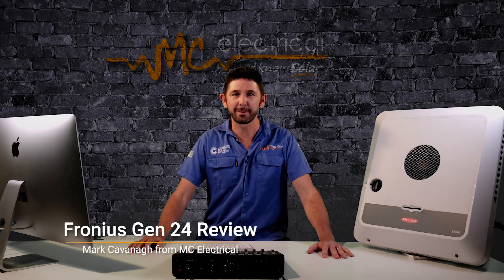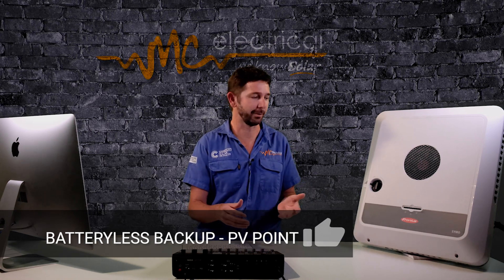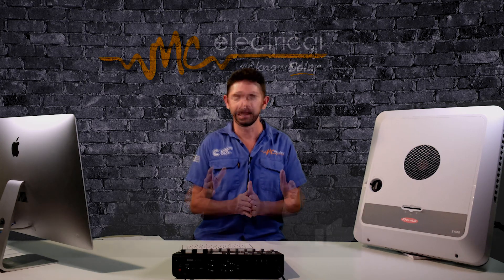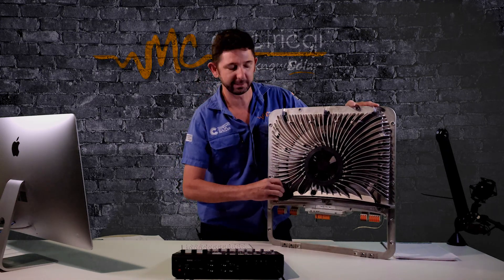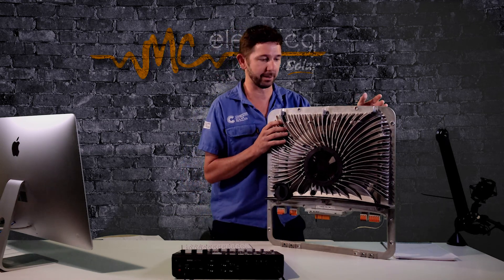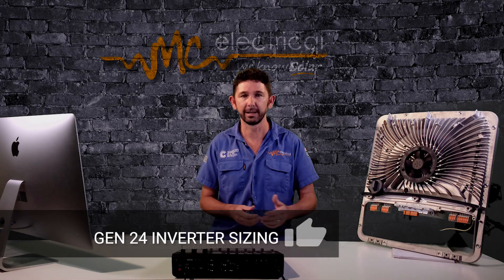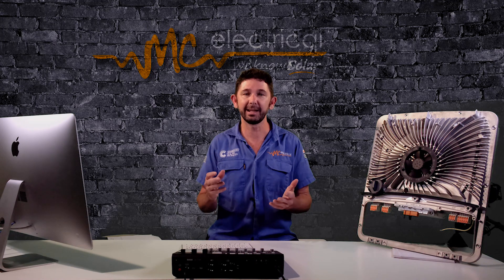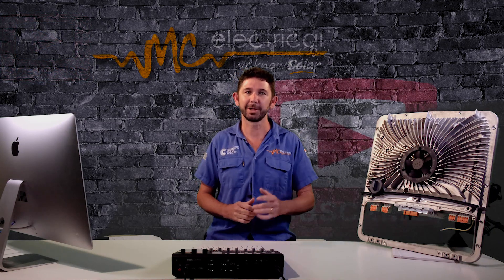Fronius GEN 24 PLUS | Battery Ready Hybrid Inverter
The GEN 24 Plus is finally here! Fronius has kept us waiting for a long time for the release of this new solar inverter... but was it worth the wait? Mark Cavanagh from MC Electrical dissects the new inverter from Fronius in this new video review. Watch to see if the Gen 24 Plus lives up to all the hype. If you're considering this new tech from Fronius for your solar install then you won't want to miss this one.

🇦🇺 Brisbane, Australia

Editing and Production - Elliot Moss